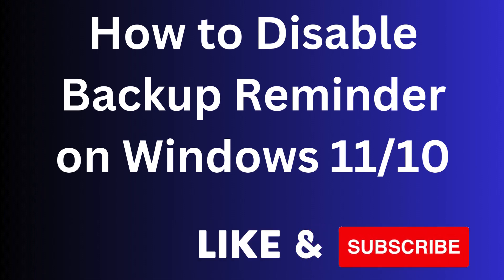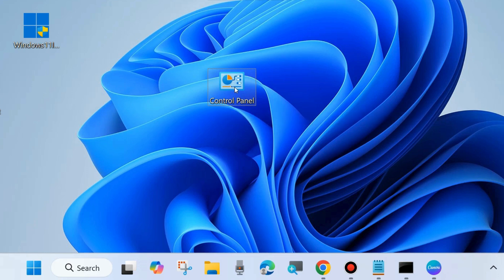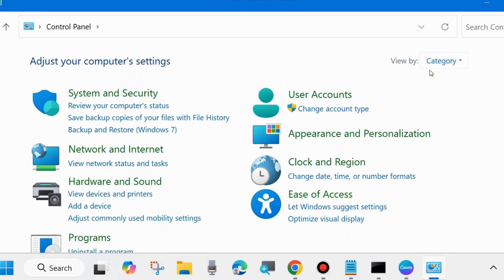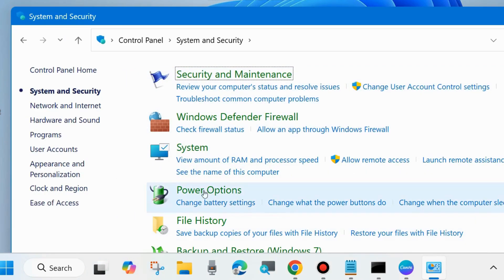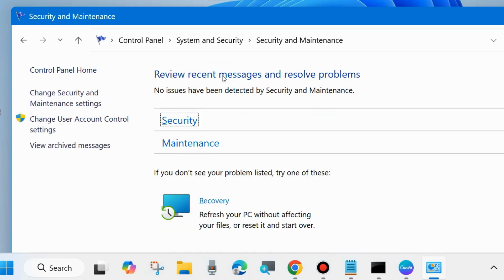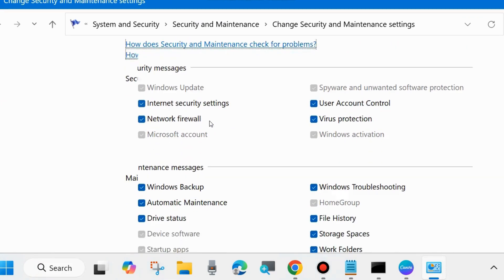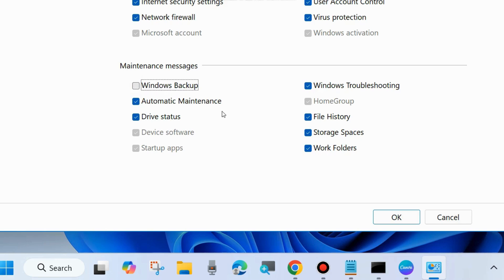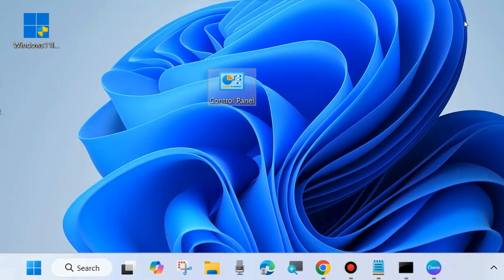Turn Off Windows backup Notification on Windows 11 / 10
How to Stop Windows backup Notification on Windows 11 / 10